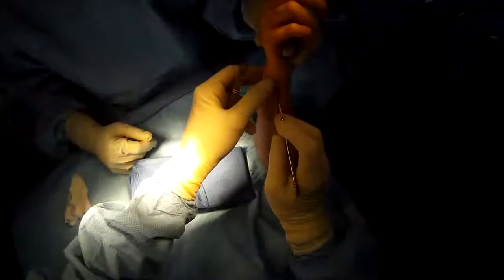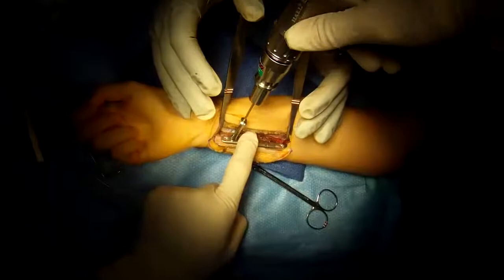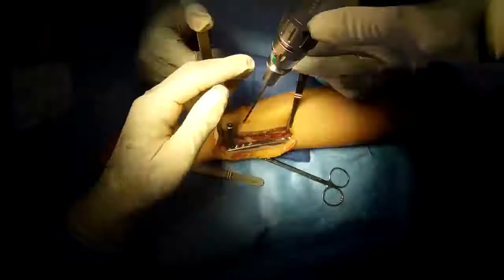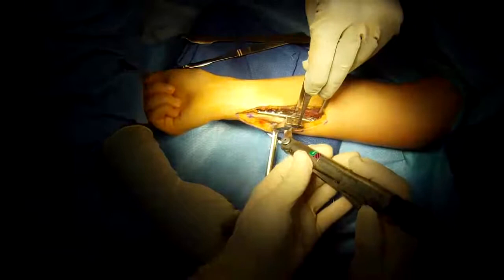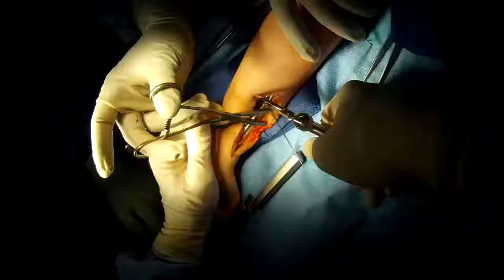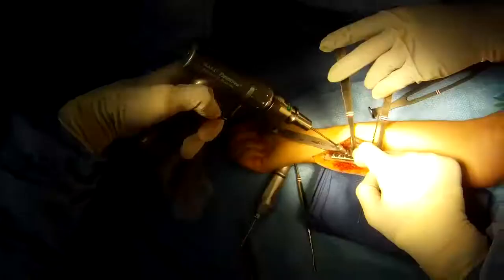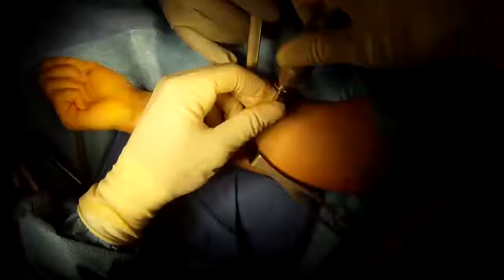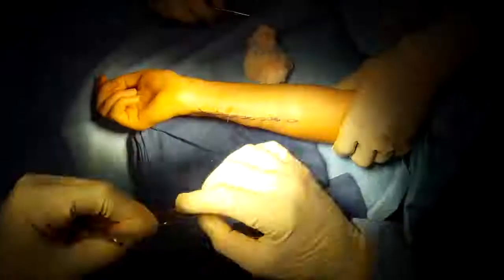Ulnar Shortening Osteotomy Wrist Surgeon Houston Jeffrey E Budoff MD